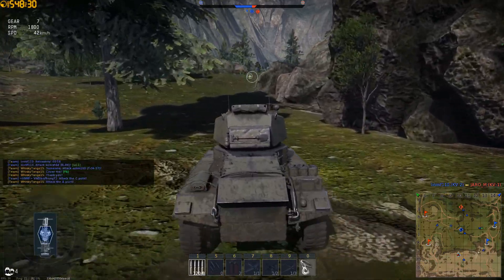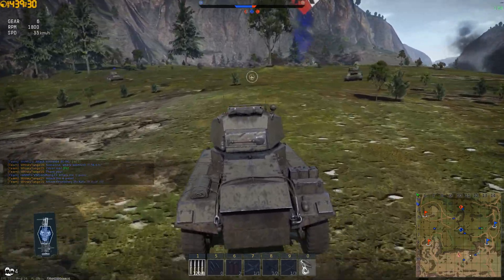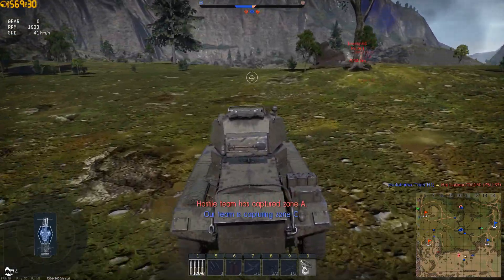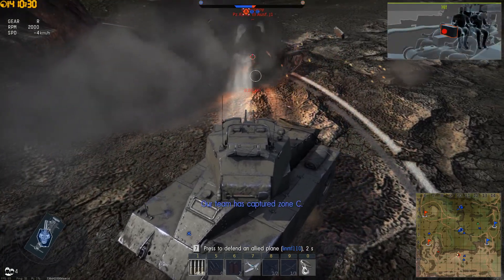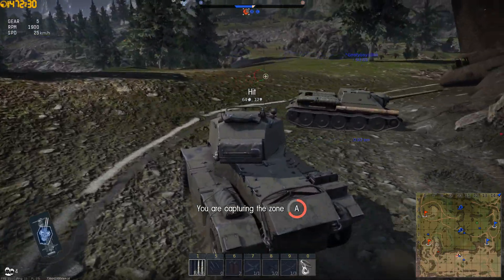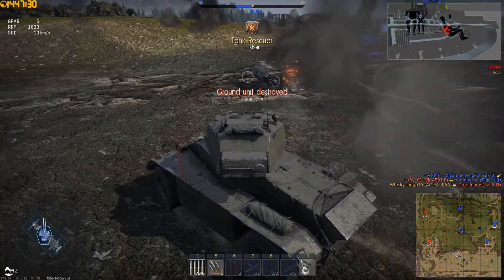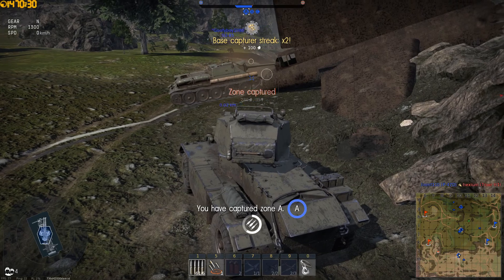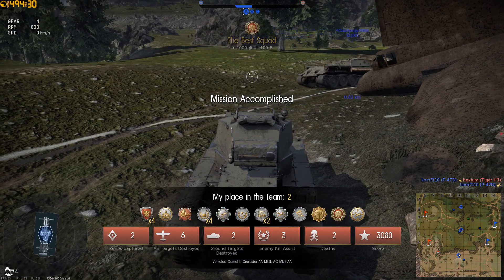War Thunder - Rekt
British AC Mk. II AA reckts Panzer III with AP rounds.

War Thunder is Free to Play, use the code below to get additional Golden Eagles (premium ingame currency)!